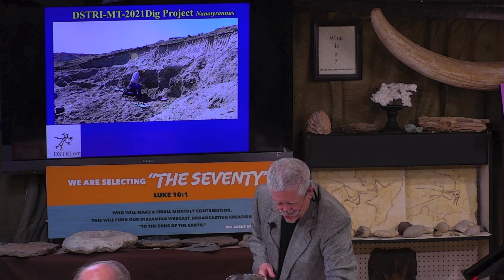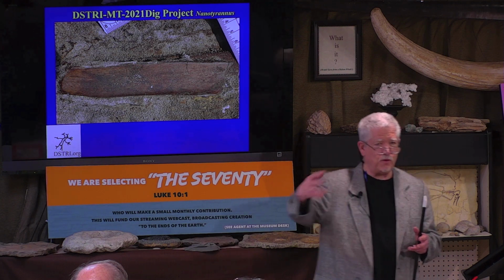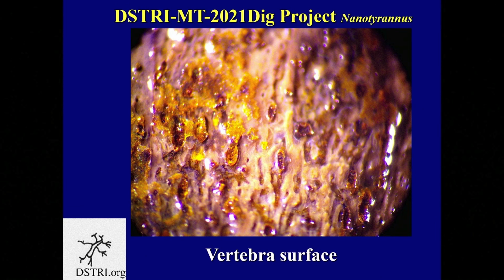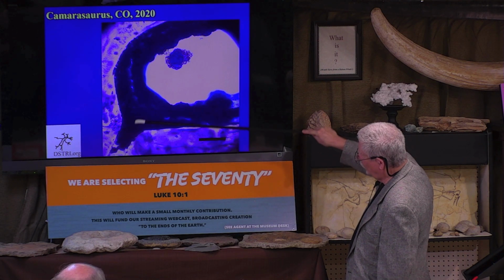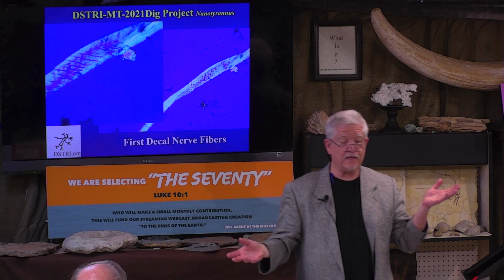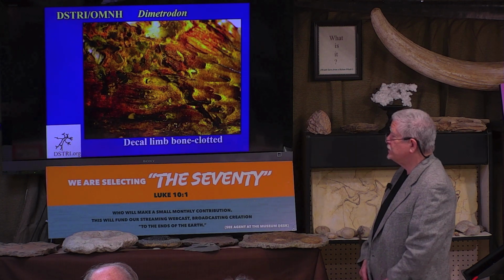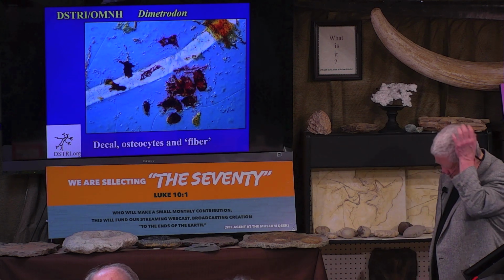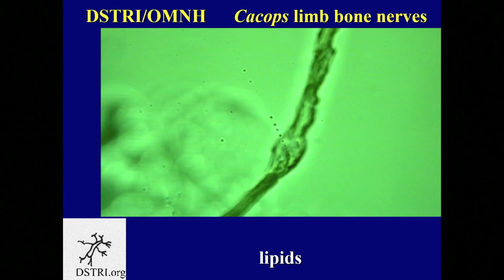DSTRI on the bench Jan22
A short presentation describing very recent work on dST, particularly in the Permian specimens we have been studying. Thanks.